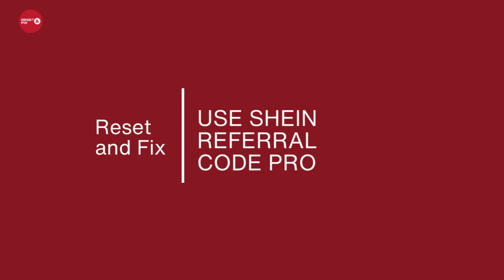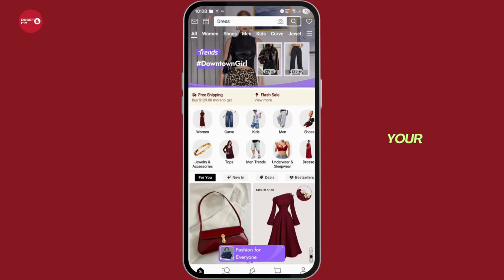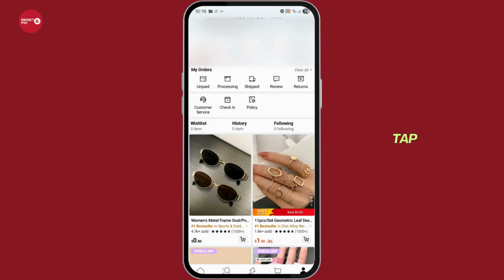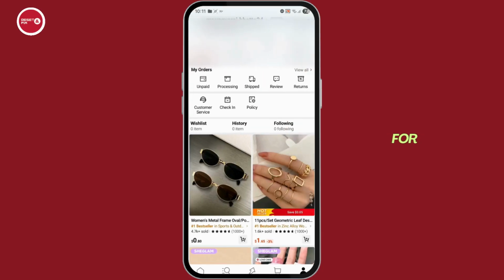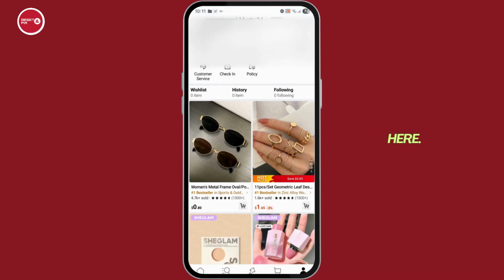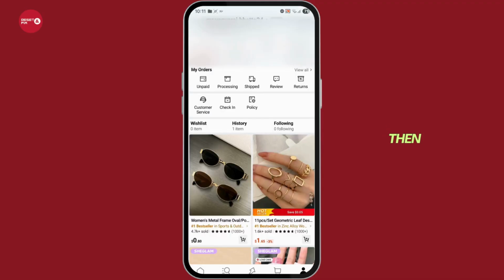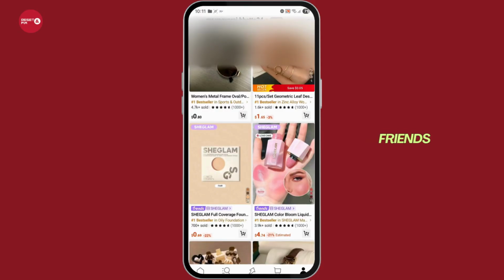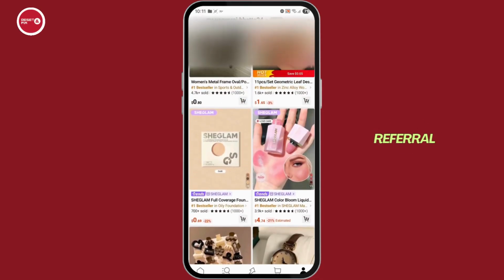How to Use the SHEIN Referral Code Program | Invite Friends & Earn Rewards (2026)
How to Use the SHEIN Referral Code Program | Invite Friends & Earn Rewards (2026). Learn how to use the SHEIN Referral Code Program to invite friends and earn eligible referral rewards. This quick tutorial shows the latest steps to find your referral code, share it, and track your referral activity in the SHEIN app.

Timestamps:
00:05 – Open the SHEIN App
00:22 – Go to the Referral Program
00:42 – Find Your Referral Code
00:56 – Share Your Referral Code
01:06 – Done

The SHEIN Referral Code Program allows eligible users to invite friends using a referral code or link. Follow this step-by-step guide to access your referral code, share it with others, and check your referral rewards based on SHEIN's current program terms.